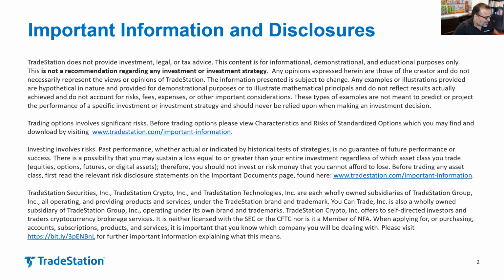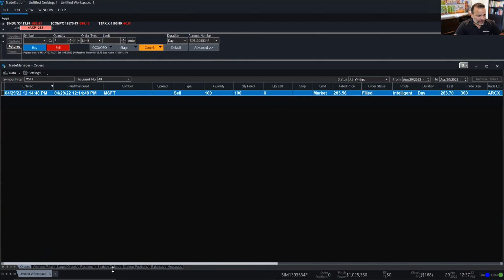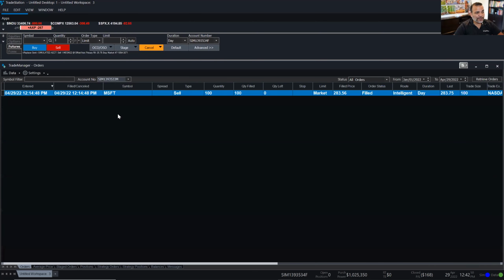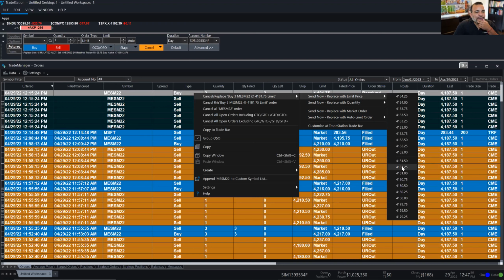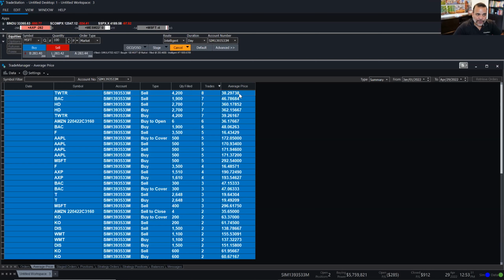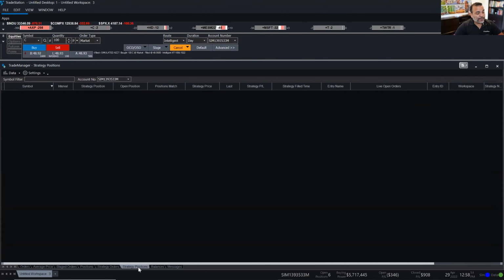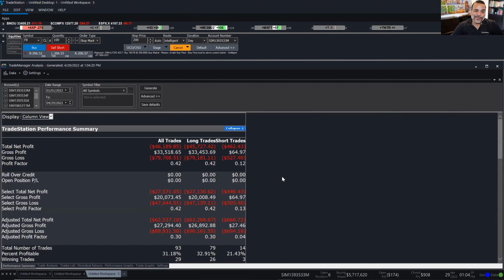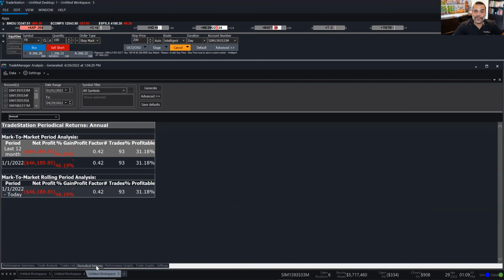Platform Essentials | Trademanager and Trademanager Analysis